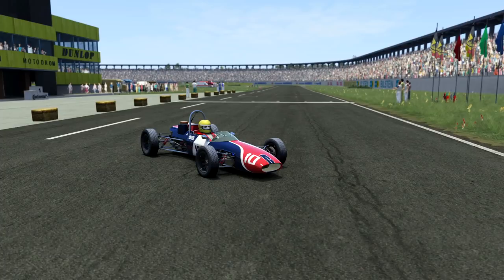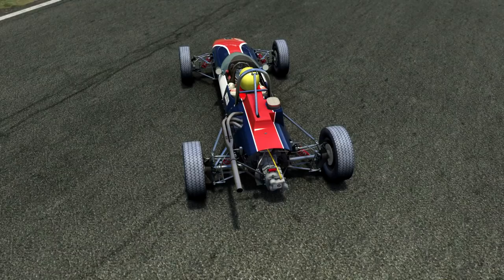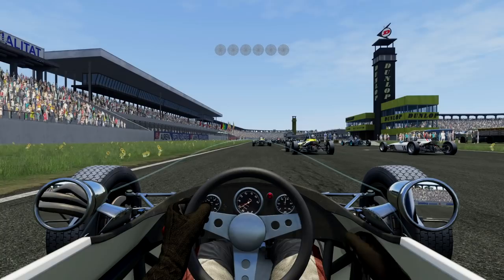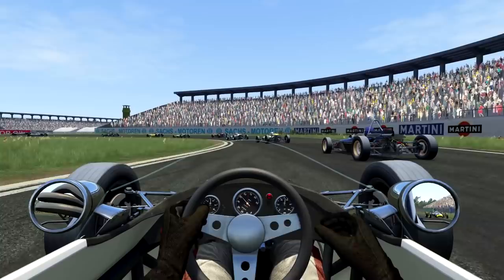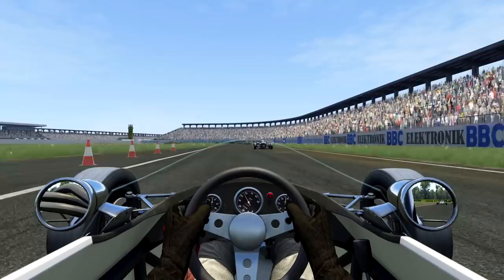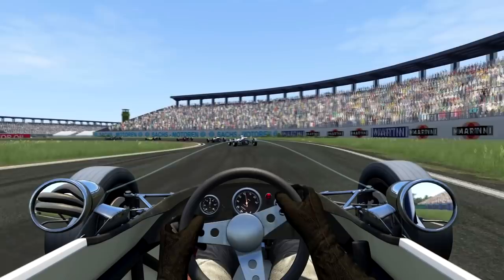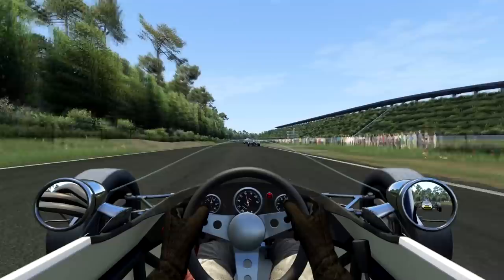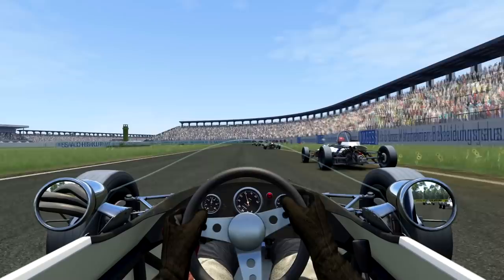Fantastic Formula Ford - 1967 Russell Alexis Mk.14 - Assetto Corsa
Simple competitive reliable racing. Its a no wonder these cars became the standard for entry-level formula racing. An amazing feeling car for Assetto Corsa, you will want this one in your collection! Join me for a quick history lesson and a fun race on Hockenheim National.

0:00 History
3:00 Race
19:48 Final Thoughts